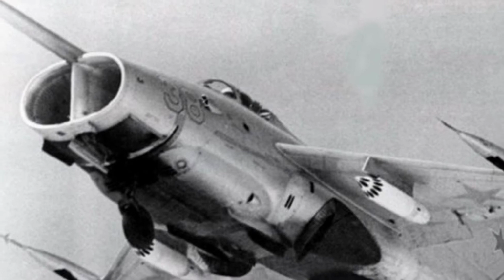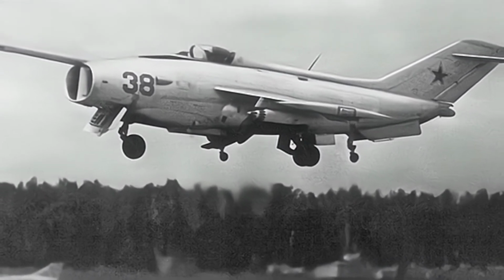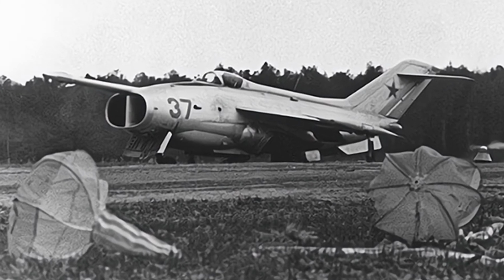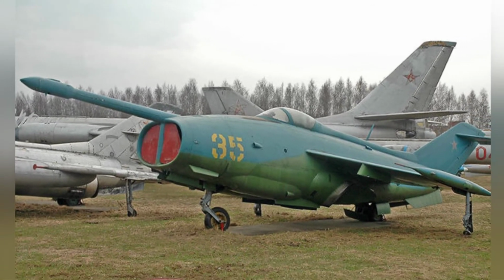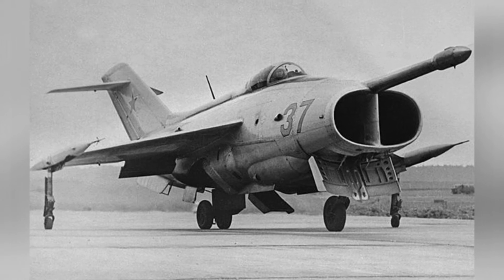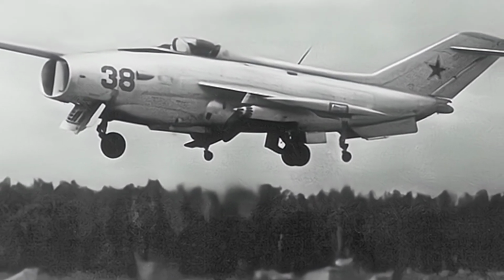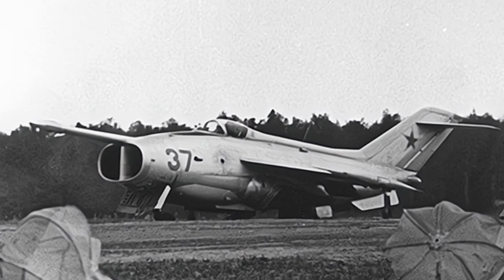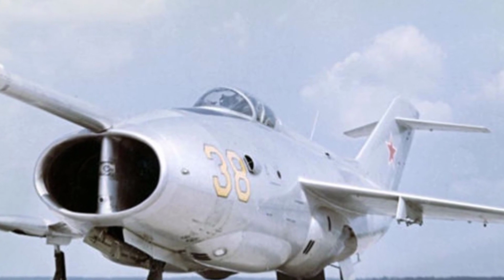Yak-36: The Origins of Vertical Takeoff and Landing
The Yak-36 was a Soviet VTOL aircraft developed as a technical demonstrator, with limited combat capabilities and multiple prototypes used for different testing purposes. It faced challenges in its early tests, but subsequent modifications made it the Soviet Union's first reliable VTOL aircraft, paving the way for the Yak-38.